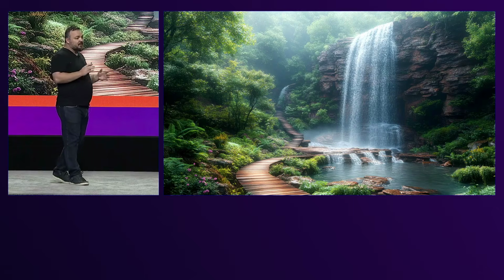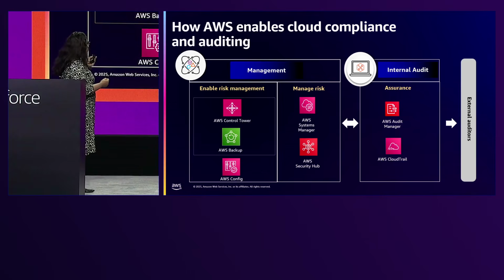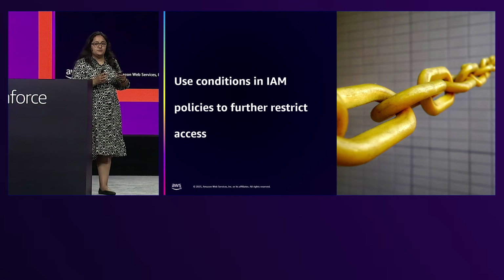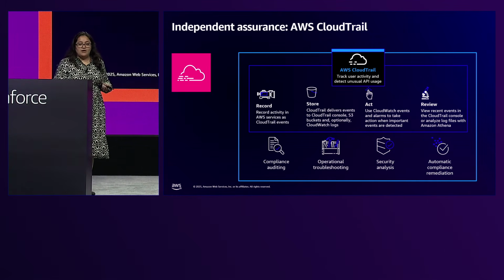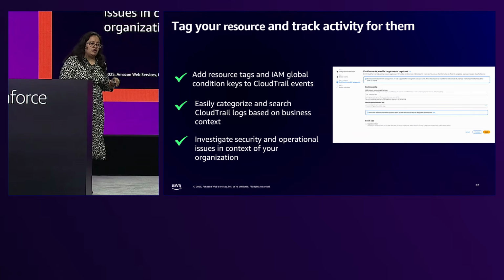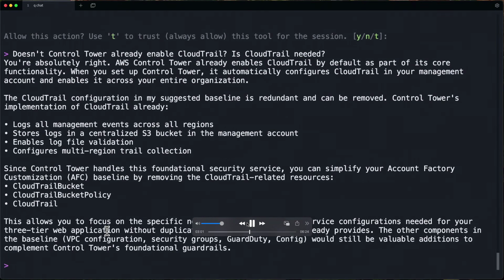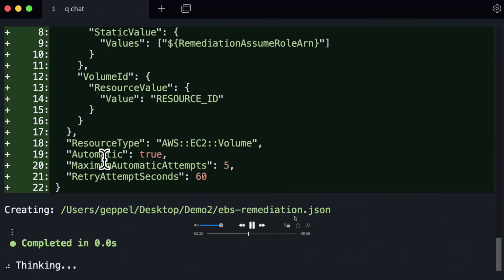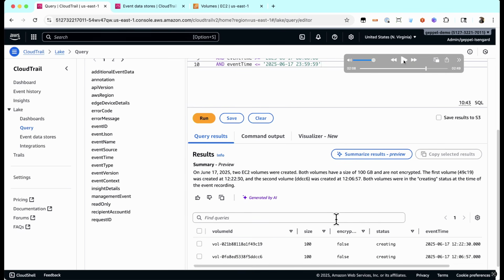AWS re:Inforce 2025 - GenAI governance in action: Building and validating cloud controls (GRC302)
Effective GenAI governance requires both implementing and validating controls across your cloud environment. This technical session demonstrates how to build a comprehensive validation framework for GenAI workloads. Learn to implement core controls using VPC, IAM, and KMS, then discover how to validate their effectiveness through AWS Config rules, AWS CloudTrail, and AWS Control Tower guardrails. Through practical examples, explore automated compliance monitoring, continuous control validation, and governance reporting. See how to create automated compliance dashboards that demonstrate the effectiveness of your GenAI controls to stakeholders and auditors.